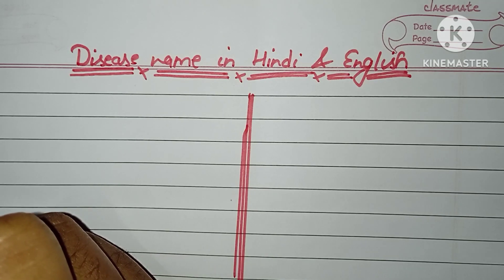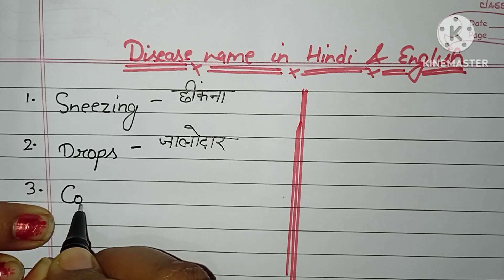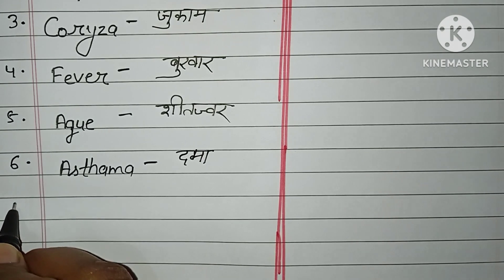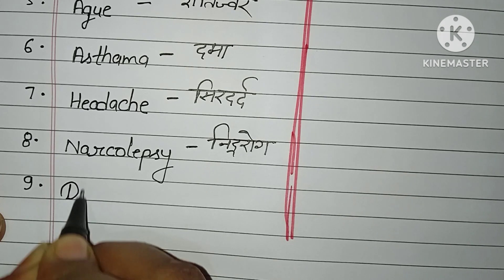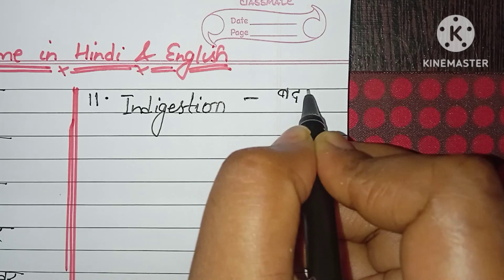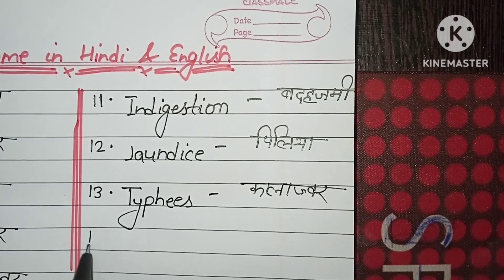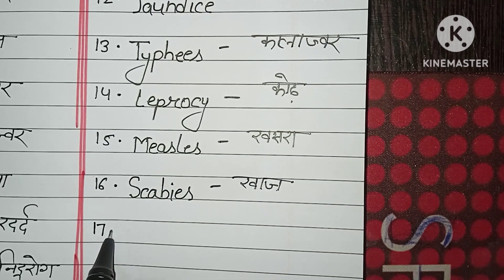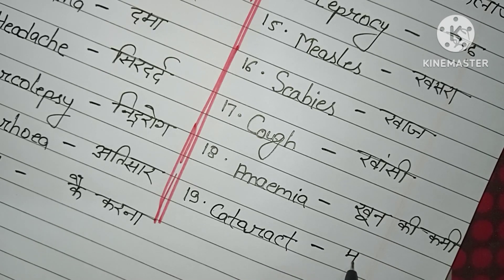Disease name in Hindi and English/ 20 disease name/ रोग का नाम हिंदी और अंग्रेजी में/10 रोग का नाम